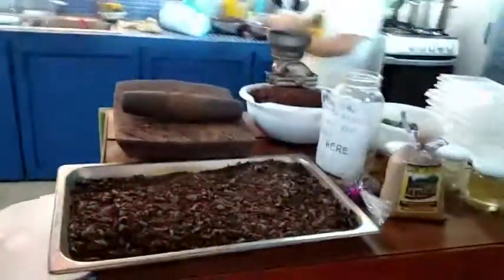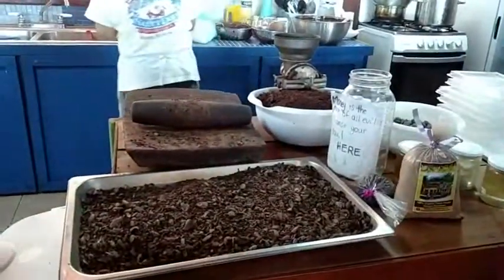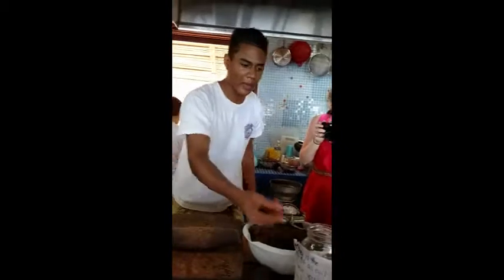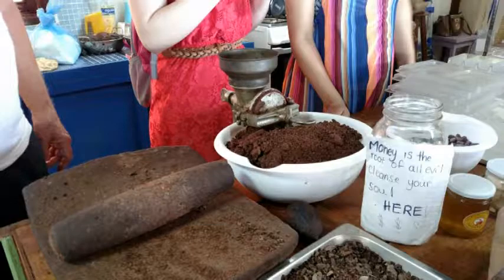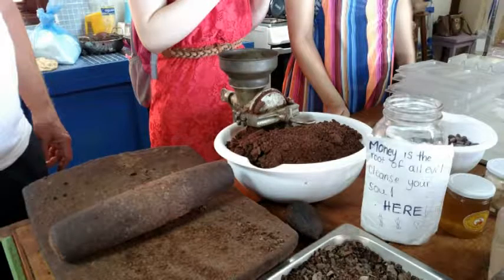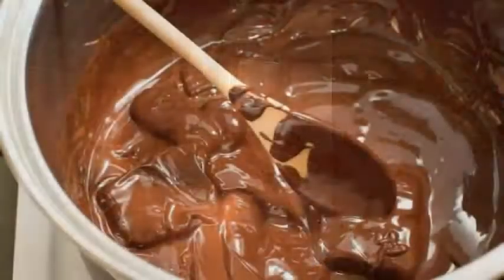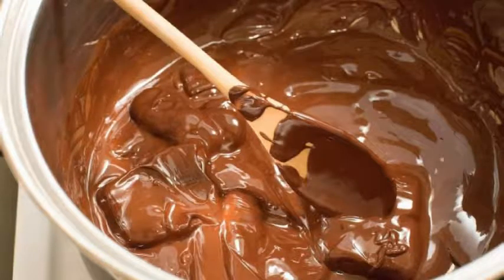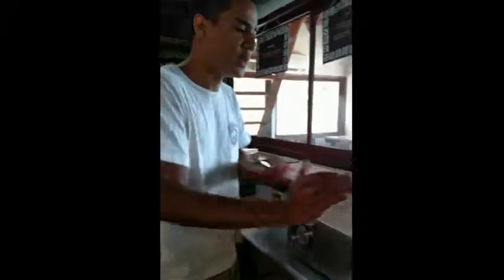Visit to Roatan Chocolate factory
day visit to Roatan and the chocolate factory